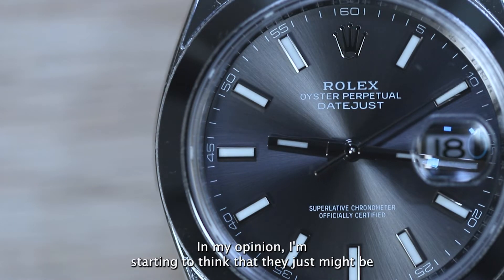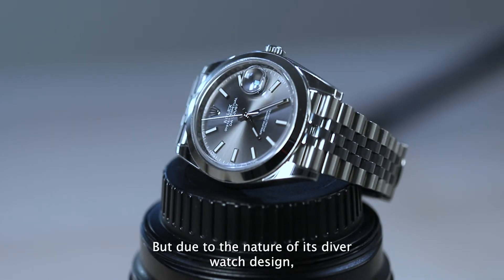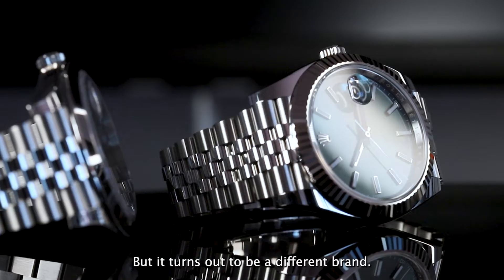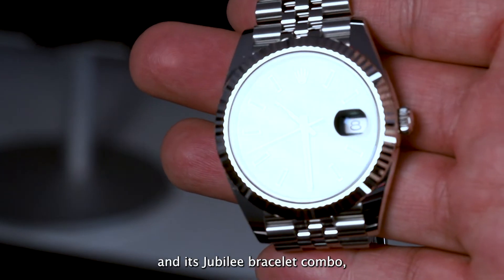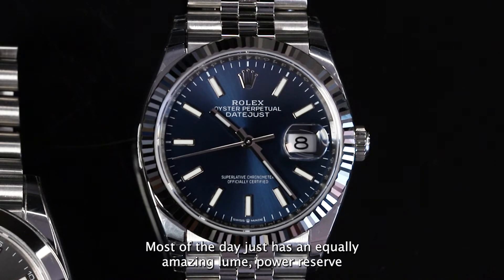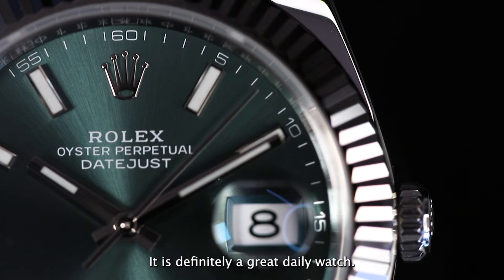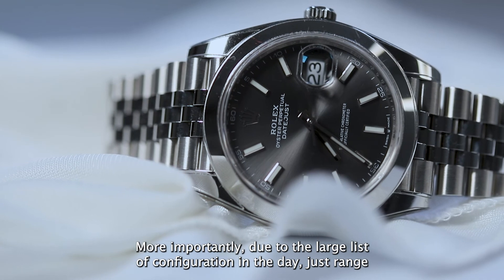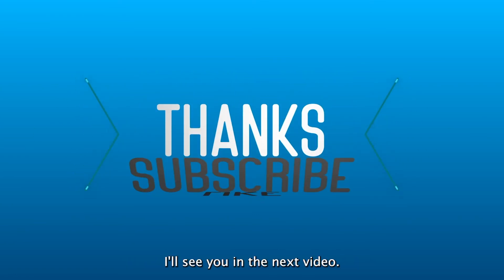Is Datejust the brand's most iconic watch?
Hi guys, just a quick video sharing my thoughts on the Datejust and why I think it's so iconic.